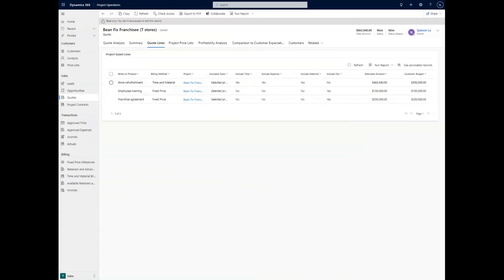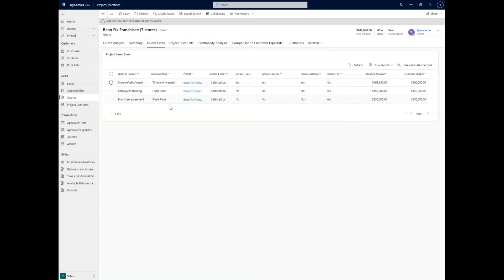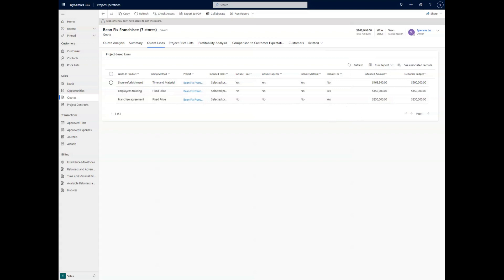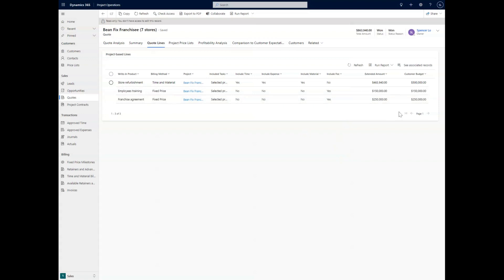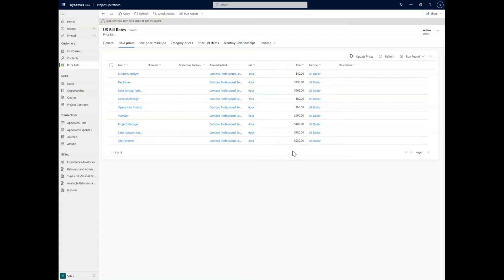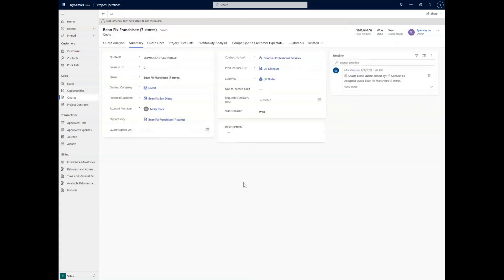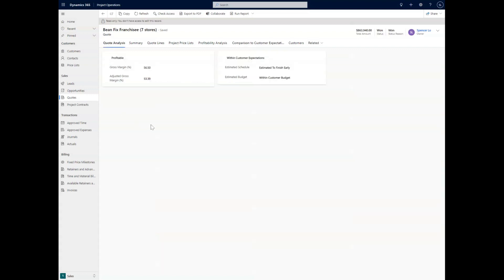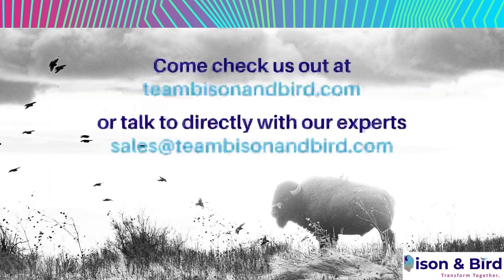Dynamics 365 Project Operations Quoting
In this video we continue our series exploring dynamics365 Project Operations. The quoting section has been mentioned in previous videos, but we dive much deeper here to explain all the features of quoting in D365 Project Operations.